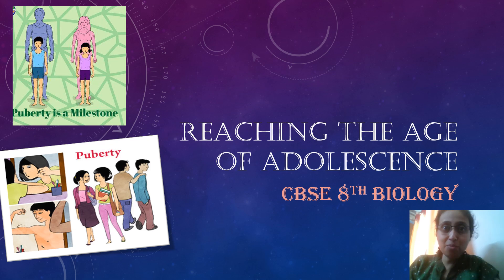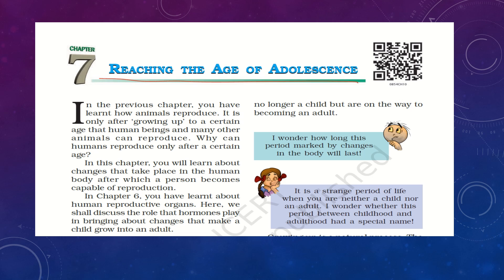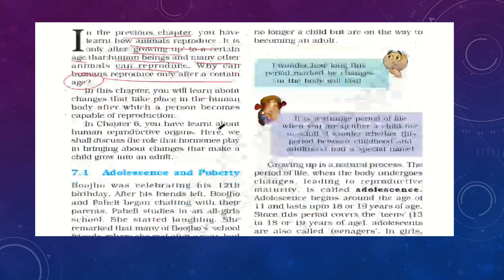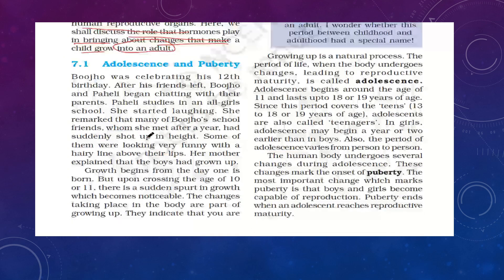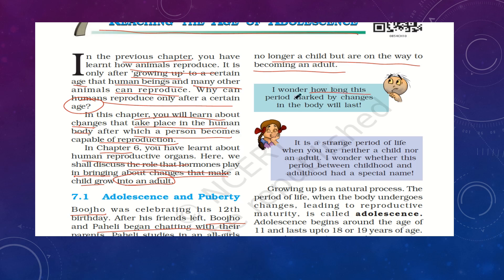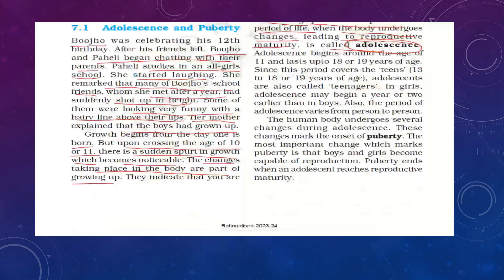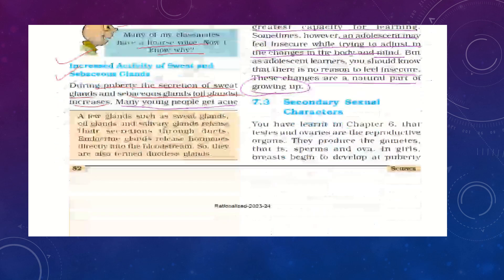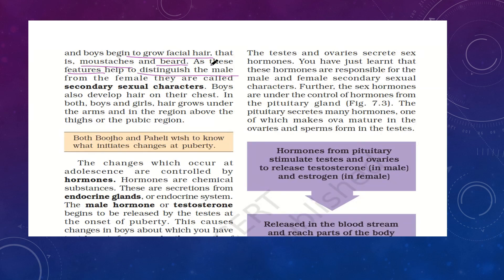Adolescence and Puberty -Reaching the age of adolescence and puberty I 8th I Biology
In this video I have discussed in details about puberty,adolescence,changes in body shape,height,secondary sexual characters,role of hormones in this phase ,how the sex of a baby is determined etc.